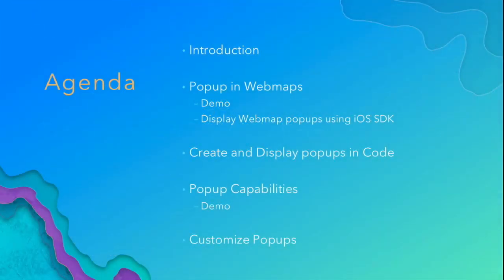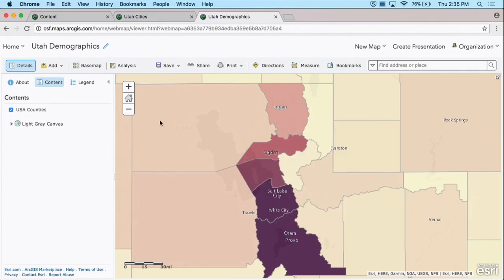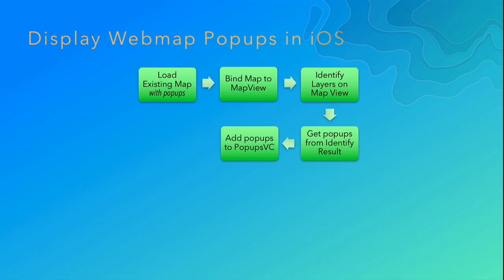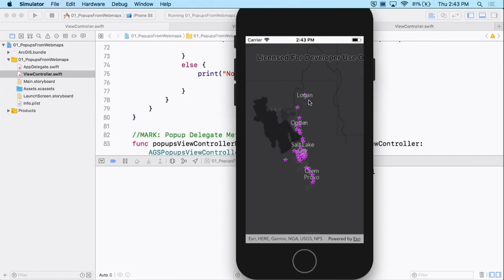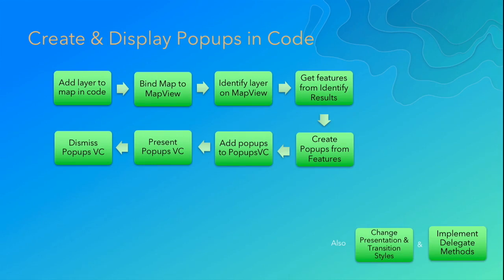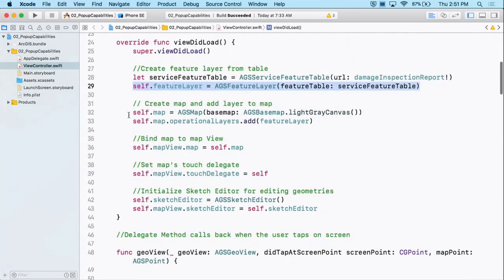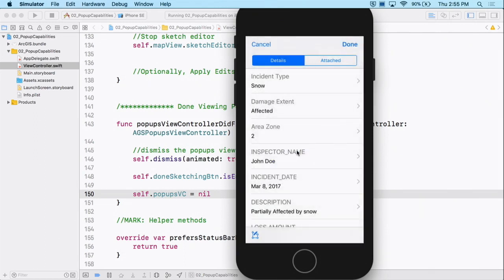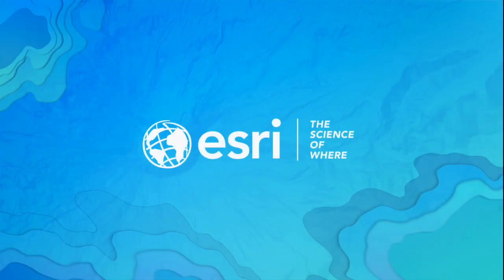Turbocharge Feature Display On iOS With Popups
This technical session was recorded at the 2018 Esri Developer Summit in Palm Springs.